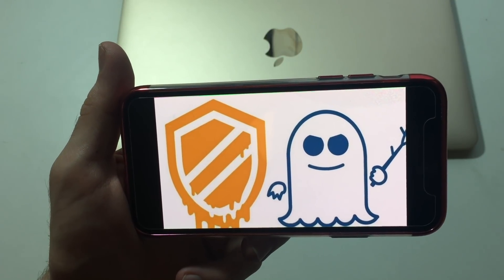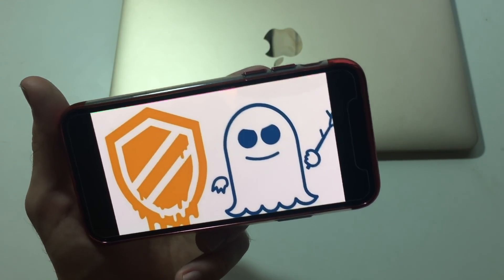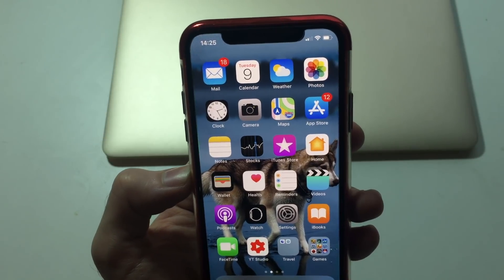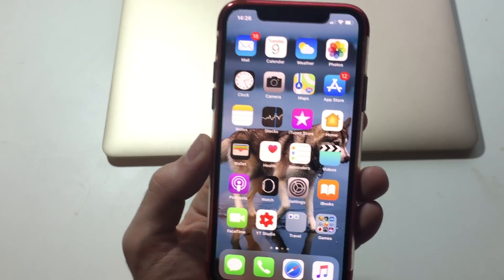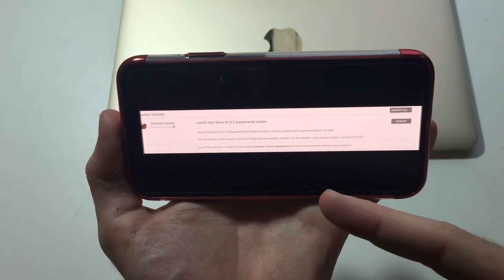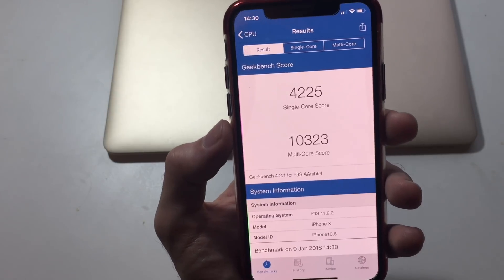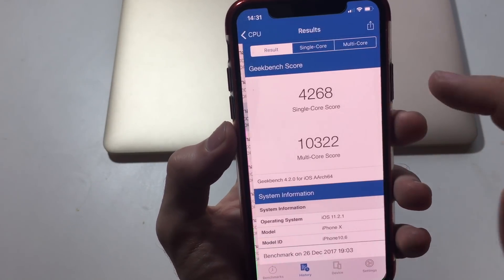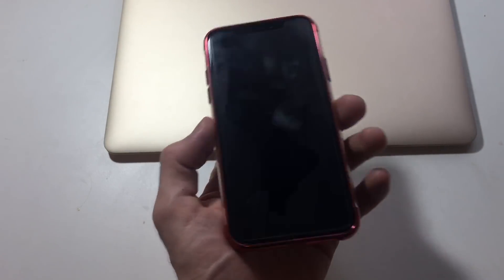ios 11.2.2 released !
Apple released ios 11.2.2 which is an important update for patching an issue with the intel meltdown issue or the arm/amd spectre issue, where hackers can enter your phone an access critical information you have on it through safari , apart from that nothing changed .